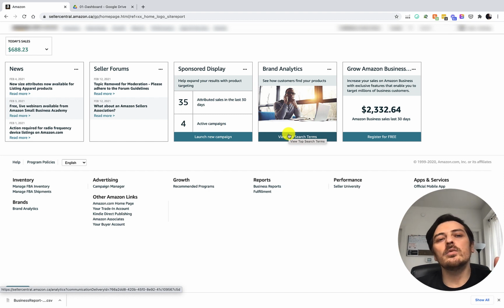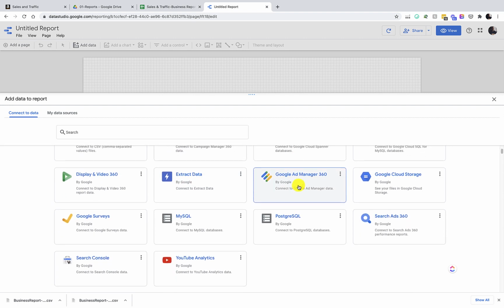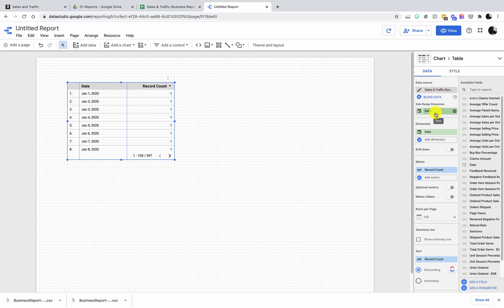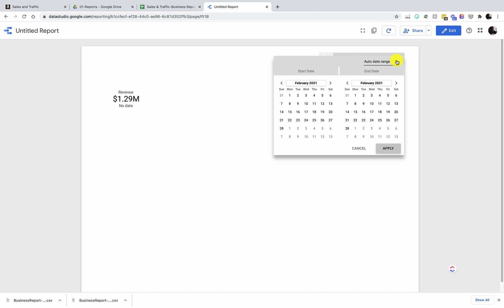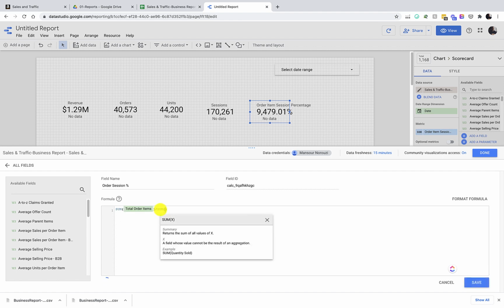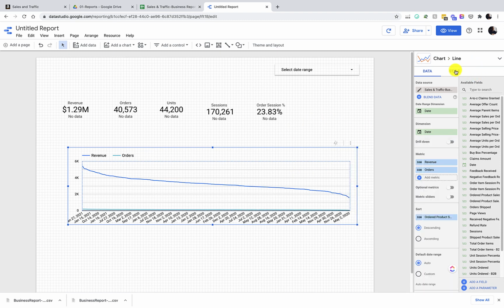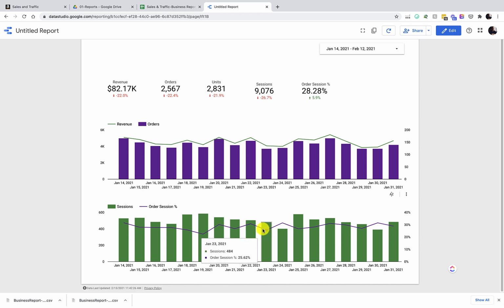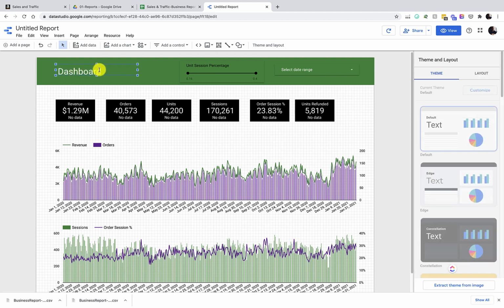How to Build Your Own Amazon FBA Business Dashboard With Google Data Studio - Part 1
In this video I'll be talking about my system for learning and apps that I use to collect all I am learning in one place and never forget them.

This video is the first part of a series of how to build your own dashboard using business , fulfilment and Amazon advertising reports.